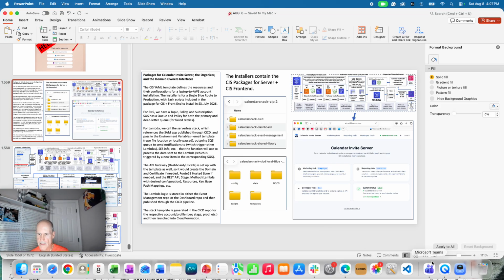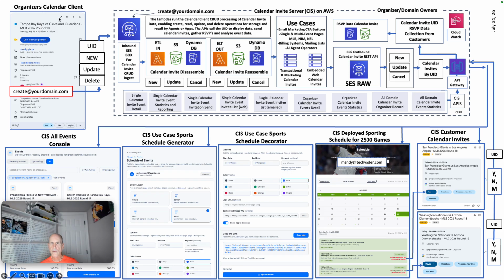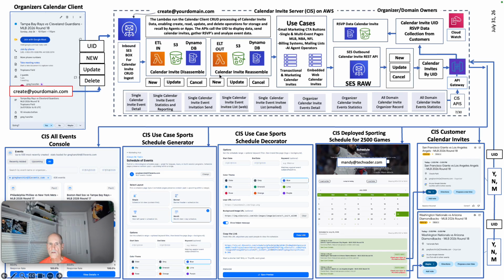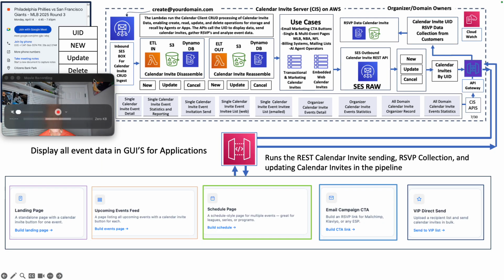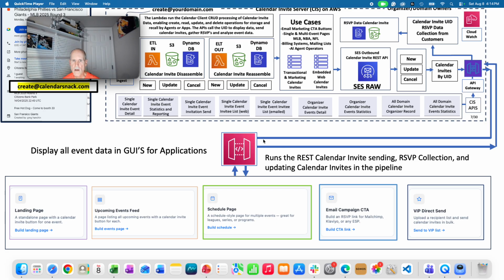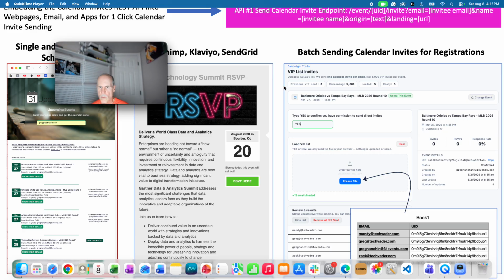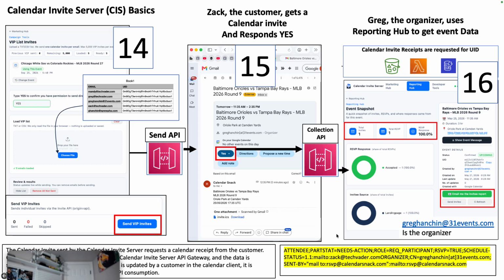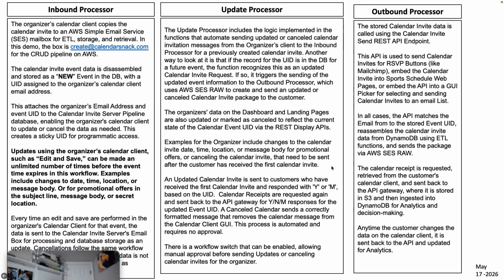The Calendar Invite Server for AWS installs with a CloudFormation Template in 30 minutes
The Calendar Invite Server for AWS installs in 30 minutes via a CloudFormation Template and auto-configures S3, SNS, SQS, DynamoDB, API Gateway, and serverless functions to run the 9 APIs for displaying data and to run the calendar invite server's REST API pipeline for sending, updating, and deleting calendar invites, while gathering RSVP data from customers who have received calendar invites.